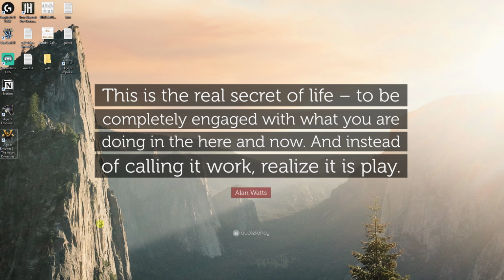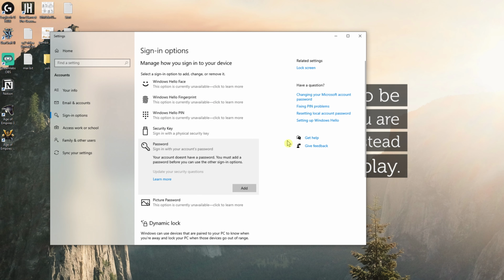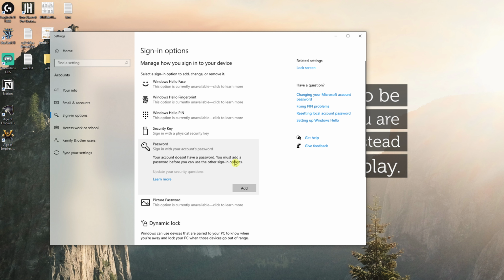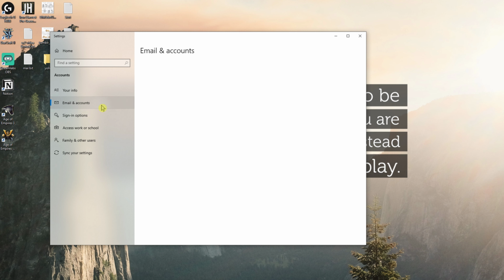How To Remove Password In Windows 10